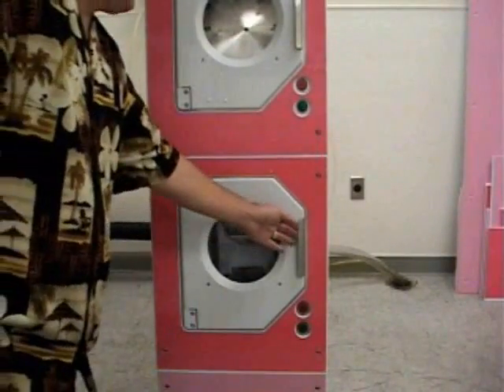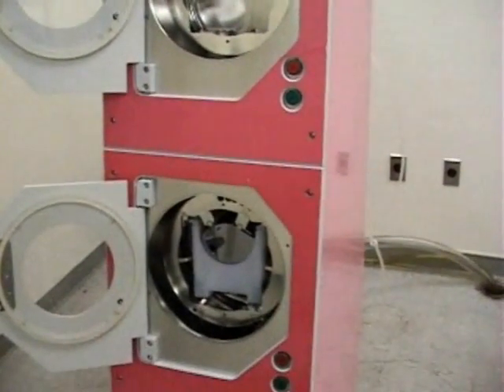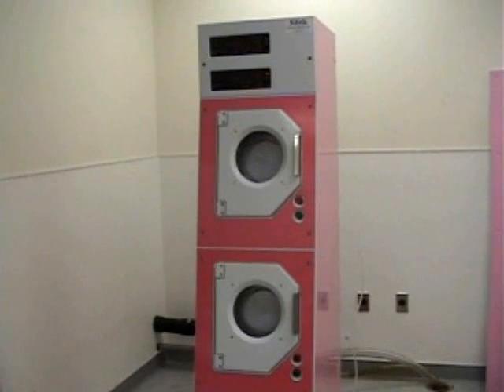Semitool 870S - Part 3.wmv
Sitek Process Solutions, Inc.
Semitool 870S - Part 3